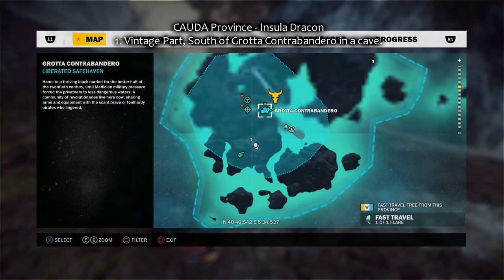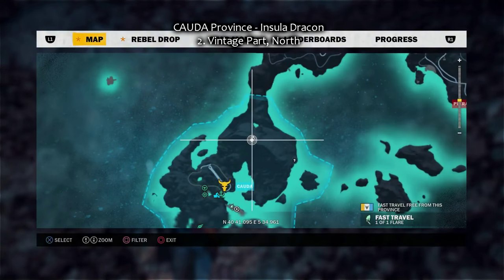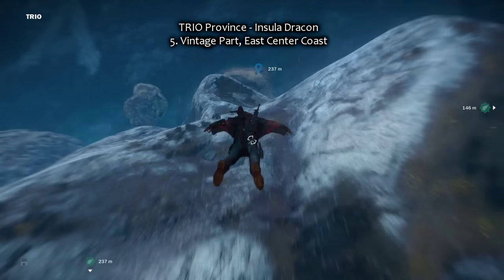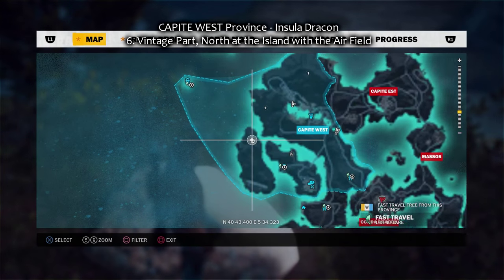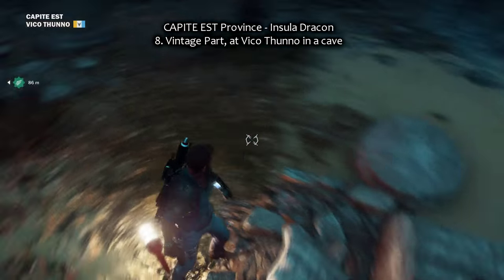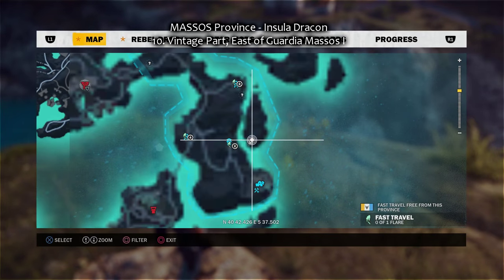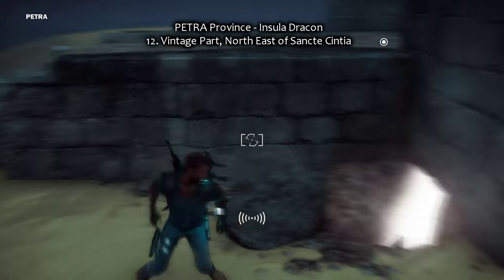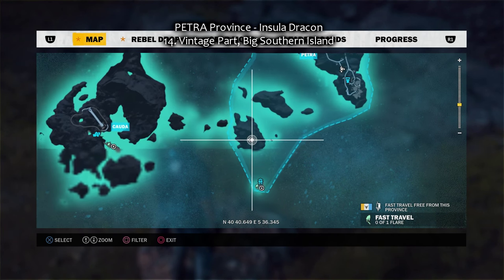Just Cause 3 - ALL VINTAGE PARTS: PEACEBRINGER - INSULA DRACON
Showing you the location of all Vintage Parts on Insula Dracon. Includes Provinces CAUDA, TRIO, CAPITE WEST, CAPITE EST, MASSOS, PETRA.

Collect all Vintage Parts of All Regions to get the "Noir Mode" - Play in Black and White. Turn it on of off in the Game Options.

Written Guide:

CAUDA
Video Time: 00:00

1. VINTAGE PART
Coordinates:
N 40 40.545 E 5 34.535

2. VINTAGE PART
Coordinates:
N 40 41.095 E 5 34.961

TRIO
Video Time: 00:54

3. VINTAGE PART
Coordinates:
N 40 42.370 E 5 34.828

4. VINTAGE PART
Coordinates:
N 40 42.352 E 5 35.310

5. VINTAGE PART
Coordinates:
N 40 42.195 E 5 35.611

CAPITE WEST
Video Time: 01:59

6. VINTAGE PART
Coordinates:
N 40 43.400 E5 34.323

7. VINTAGE PART
Coordinates:
N 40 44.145 E 5 35.164

CAPITE EST
Video Time: 02:31

8. VINTAGE PART
Coordinates:
N 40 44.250 E 5 35.423

9. VINTAGE PART
Coordinates:
N 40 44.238 E 5 36.831

MASSOS
Video Time: 03:23

10. VINTAGE PART
Coordinates:
N 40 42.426 E 5 37.502

11. VINTAGE PART
Coordinates:
N 40 43044 E 5 36.819

PETRA
Video Time: 04:05

12. VINTAGE PART
Coordinates:
N 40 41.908 E 5 37.066

13. VINTAGE PART
Coordinates:
N 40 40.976 E 5 36.533

14. VINTAGE PART
Coordinates:
N 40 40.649 E 5 36.345